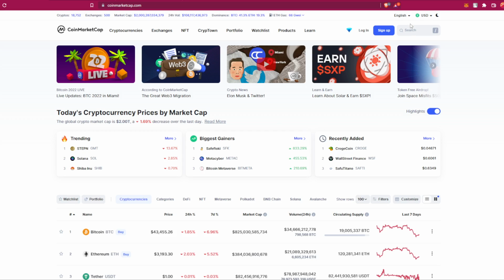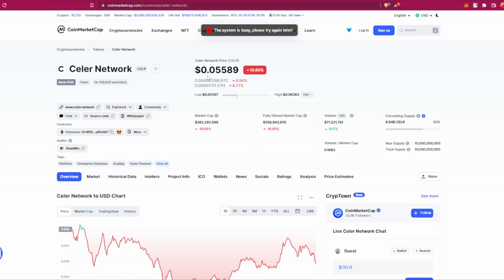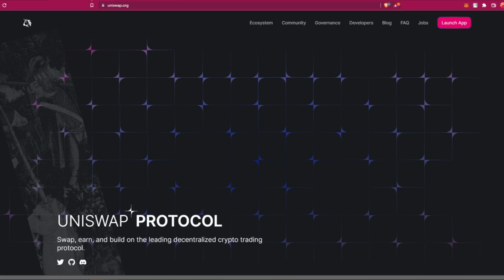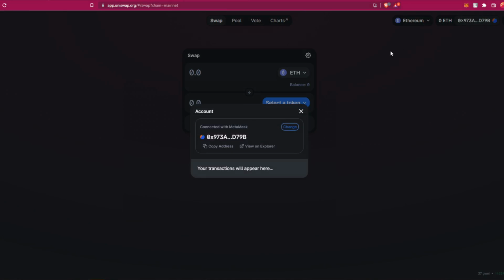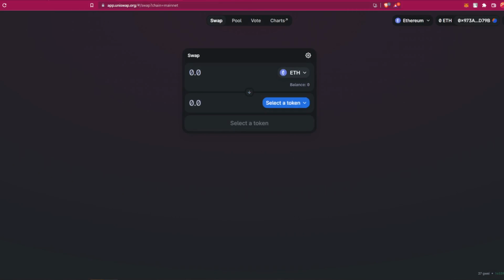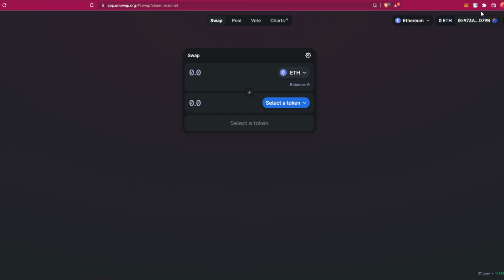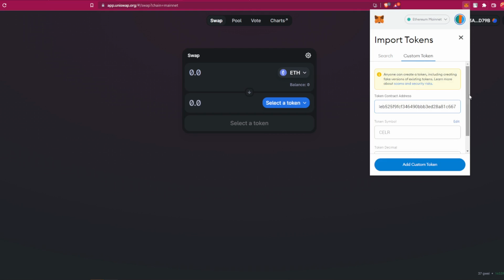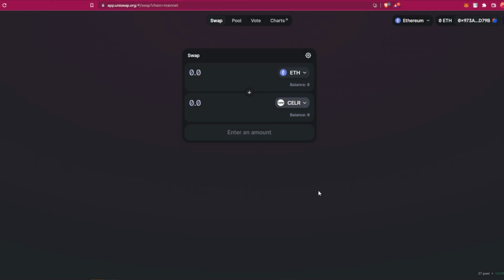How To Buy CELER NETWORK (CLR) EASIEST WAY 2022! (Uniswap Tutorial)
In this tutorial we will show you how to buy celr,celr,celer network,celer network coin,celr crypto,how to buy celer network,how to purchase celer network